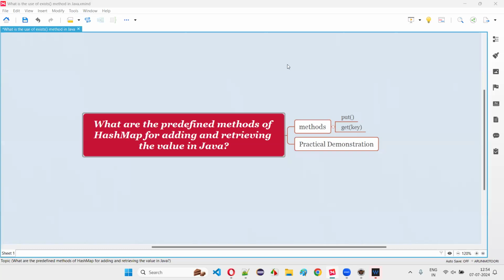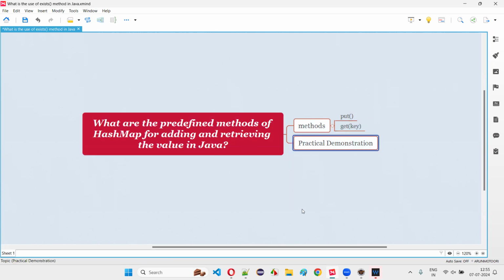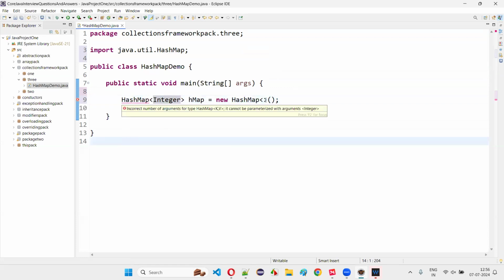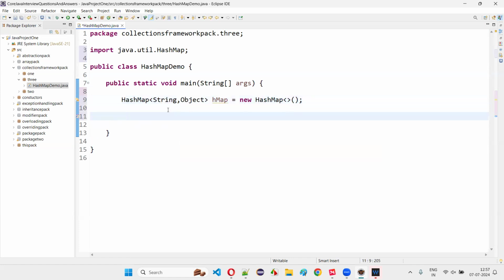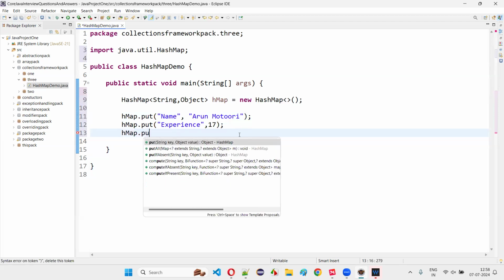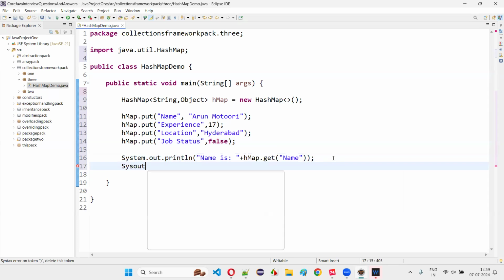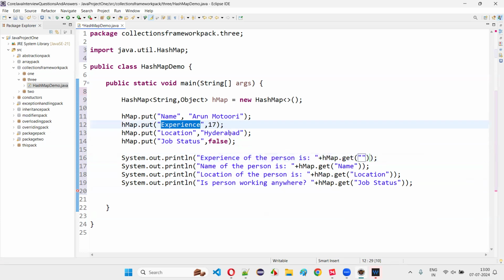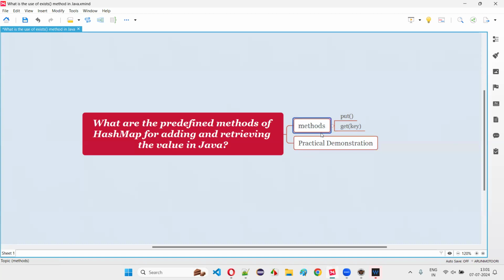Predefined methods of HashMap for adding & retrieving the value (Core Java Interview Question #505)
In this session, I have explained and practically demonstrated the different pre-defined methods in Java for adding the elements to the HashMap and also for accessing or retrieving the data from the HashMap. put() method is used for adding the data to the HashMap, where as get() method is used for retrieving the data from the HashMap. With theoretical explanation and practical demonstration using Java programs, I have explained how to add or retrieve the data from the HashMap under Collections Framework in this series.

What are the predefined methods of HashMap for adding and retrieving the value in Java (Core Java Interview Question #505)